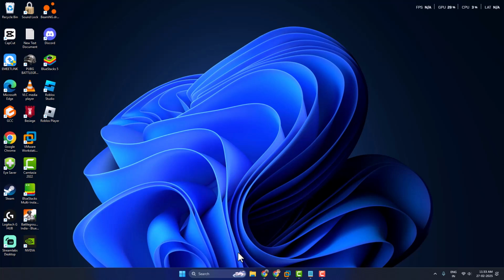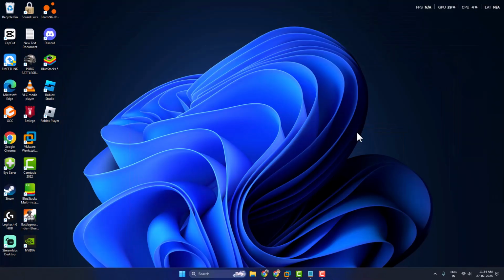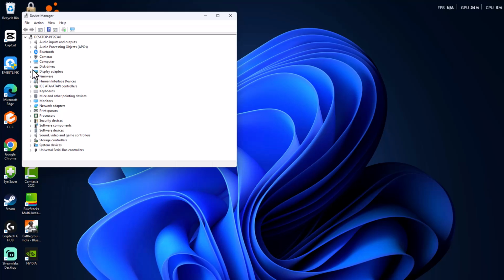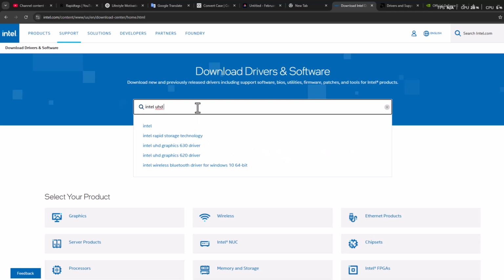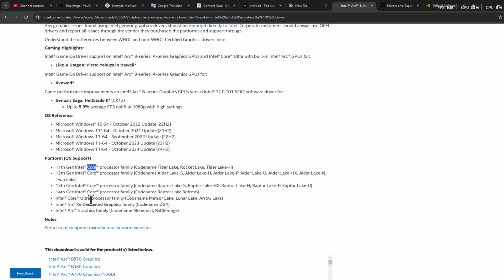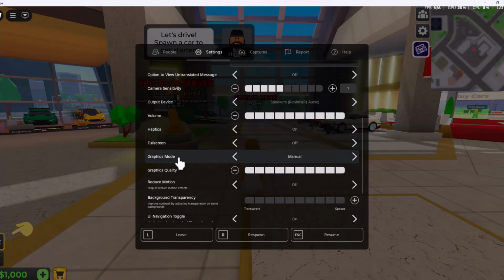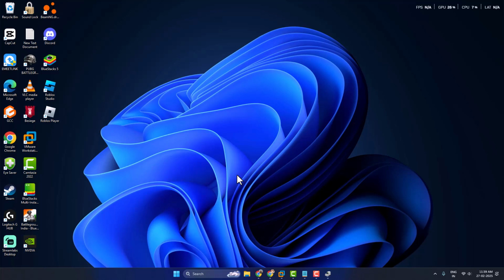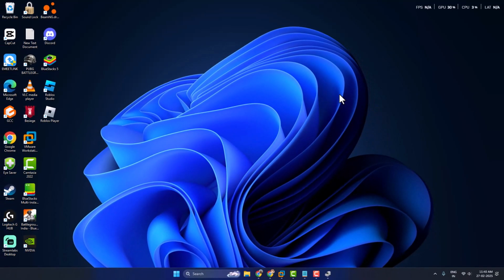How To Fix Roblox Random Freezing & Crash Problem (2025)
Is Roblox randomly freezing or crashing in 2025? 🎮❄️ Don't worry! Follow these proven fixes to stop lag, crashes, and random freezes for a smooth gaming experience! 🚀🔥

Run Command:
%temp%\Roblox

00:00 Intro
00:09 Simple Solution
01:06 Method 1
02:55 Method 2
03:44 Method 3